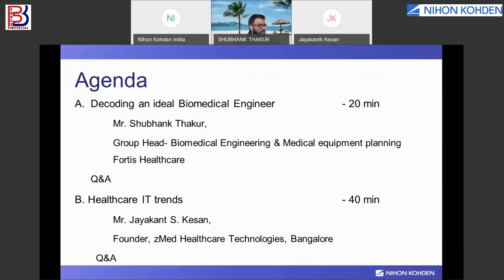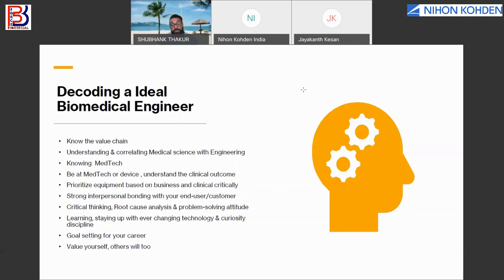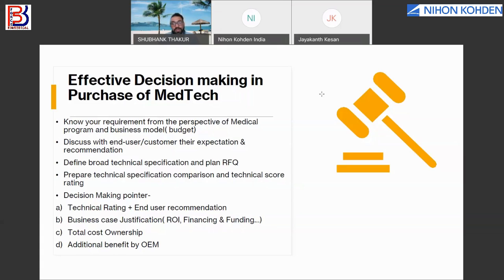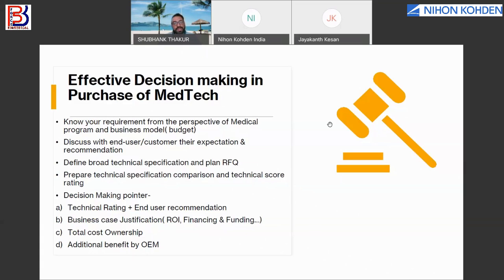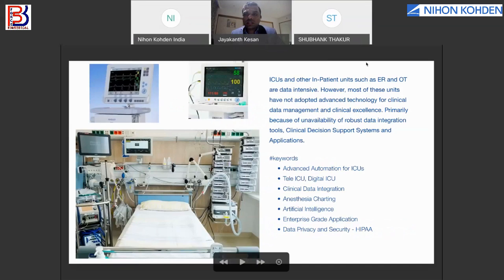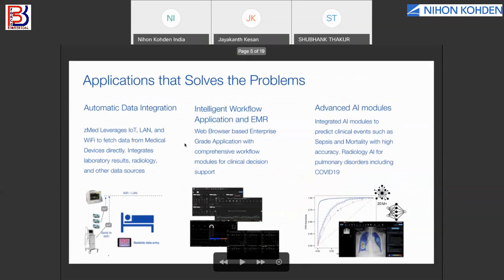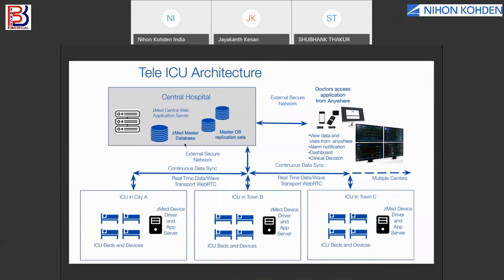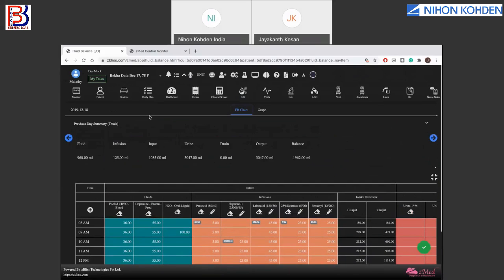Session 9 Healthcare IT trends Biomed training course